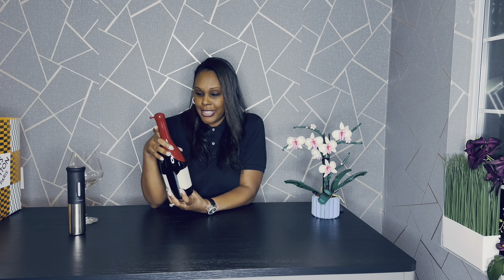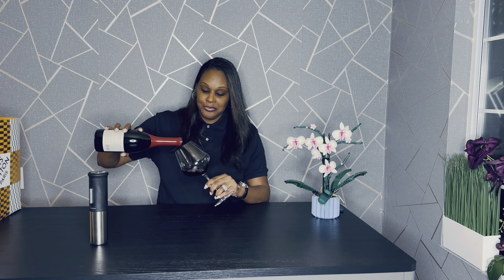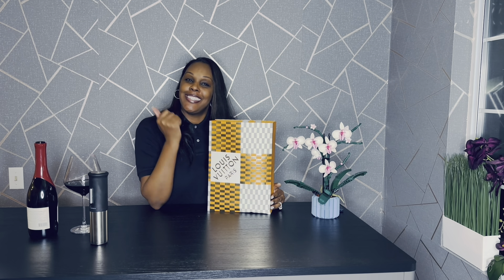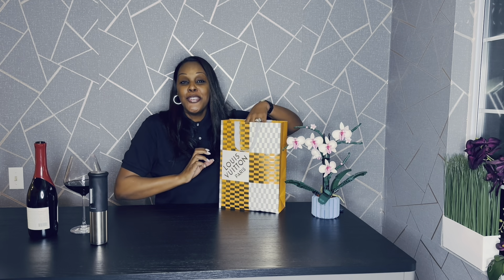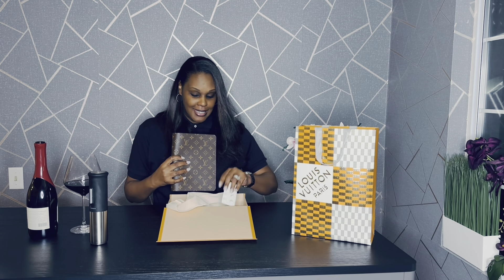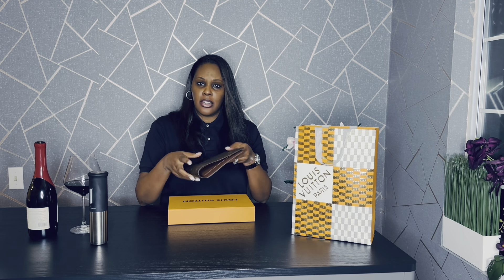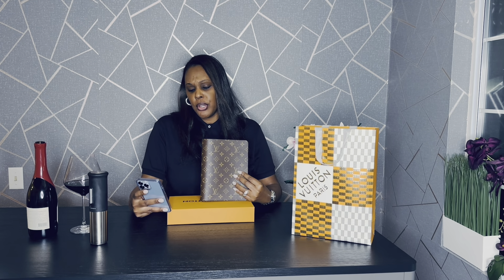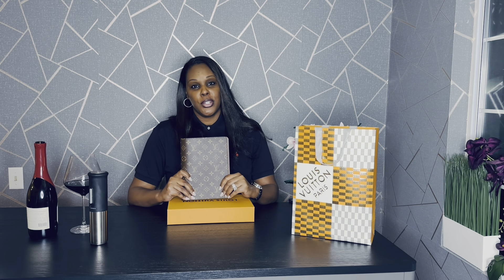🍷 "LOUIS VUITTON DESK AGENDA UNBOXING" - Wine Down with DR. STACEY WILLIS. 🍷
In this week's "Wine Down", Dr. Stacey Willis reveals some of her favorite items and gadgets she utilizes to reinforce self-care, organization, and relaxation.

"Never Cheat yourself, Always Treat yourself."

RABBIT ELECTRIC WINE OPENER-